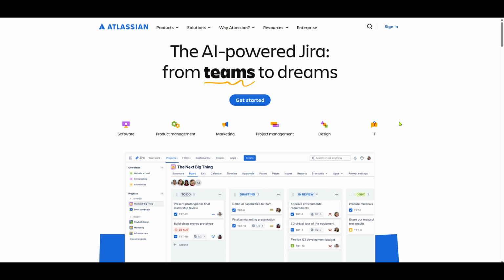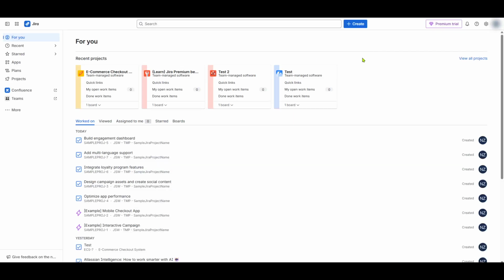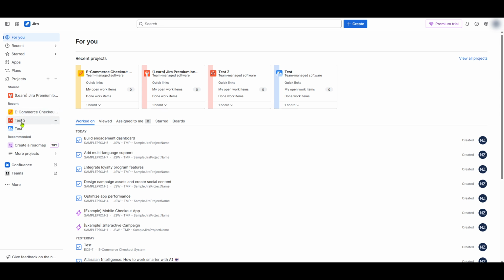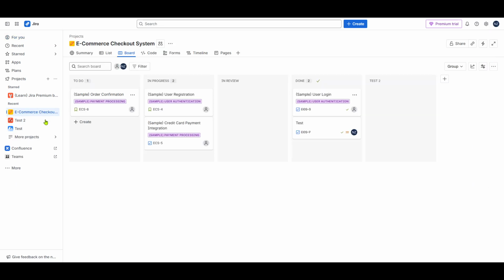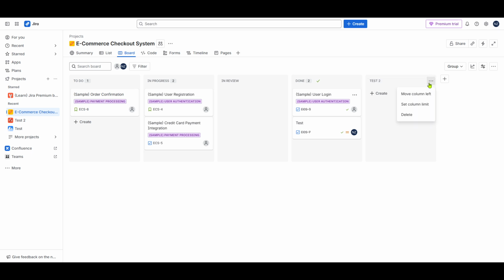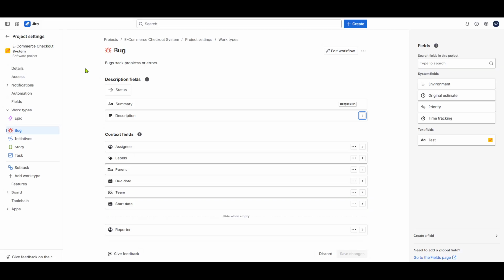How To Create A Task In Jira Jira Tutorial Jira Free Course [2025 Guide]